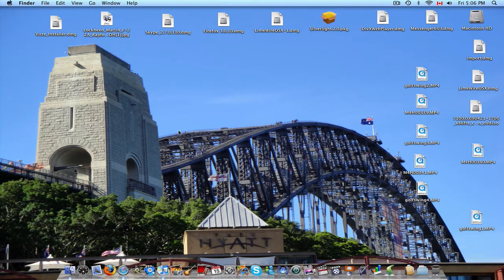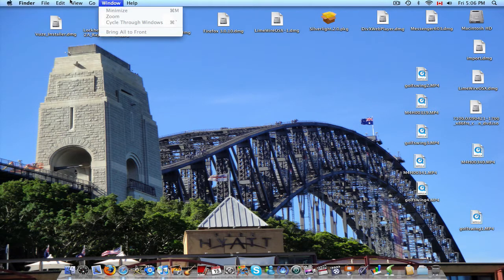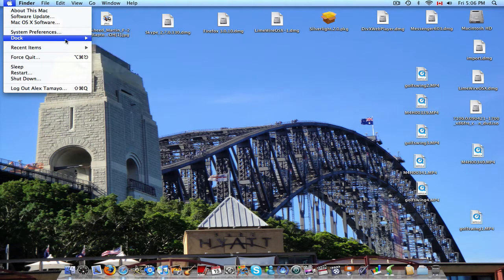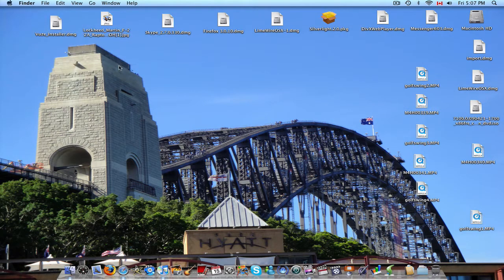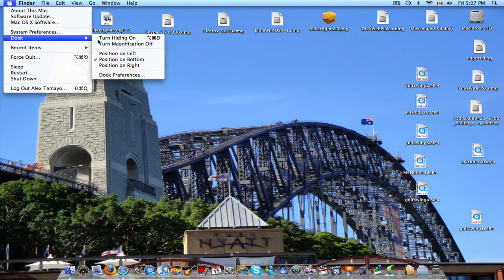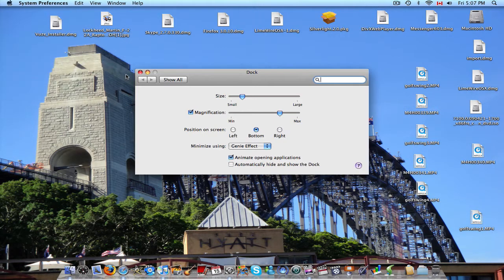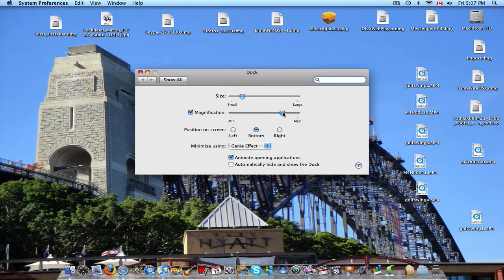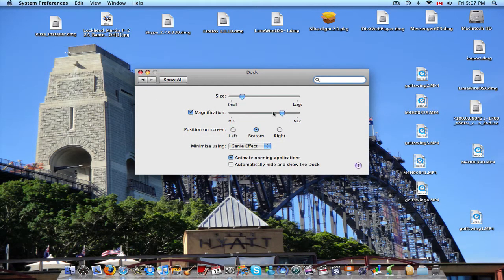How to Magnify your Dock (Mac)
In this video I will be show you how to magnify your dock on your Mac.